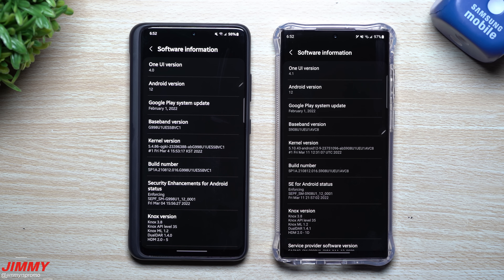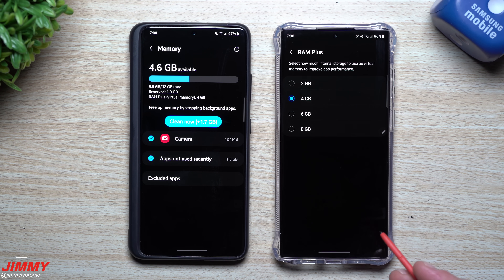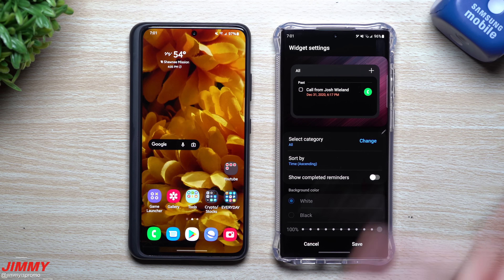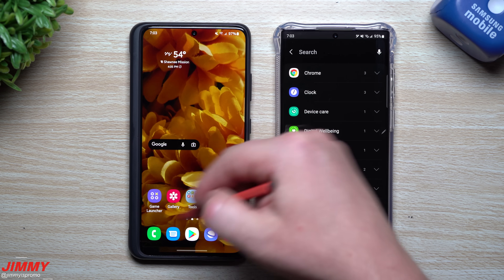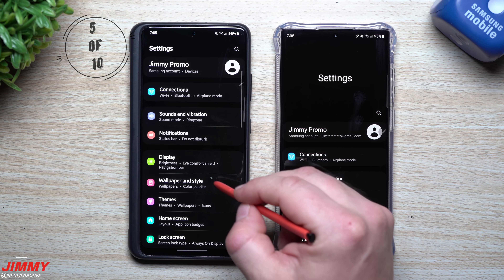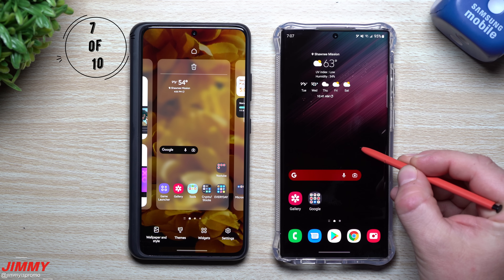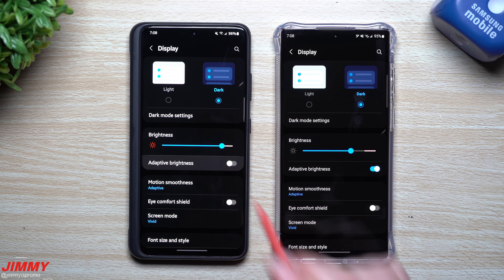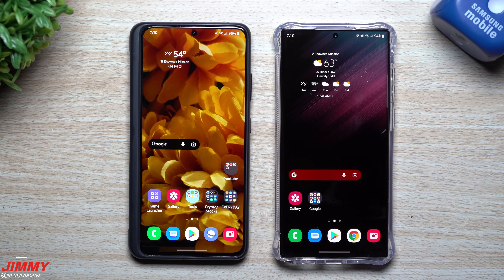Samsung One UI 4.1 - Everything New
Welcome to the home of the best How-to guides for your Samsung Galaxy needs. In today's video, we look at everything new on Samsung One UI 4.1

Time Stamps:
0:00 Intro
0:30 Pro Mode More Lenses
1:09 Ram Plus Update
2:07 Smart Widgets
4:48 Quick Capture
6:31 Vibration Pattern
7:03 Vibration Intensity
8:01 Updated Color Palette
8:50 Hearing Enhancements
9:27 Extra Brightness
10:26 Samsung Pay Update